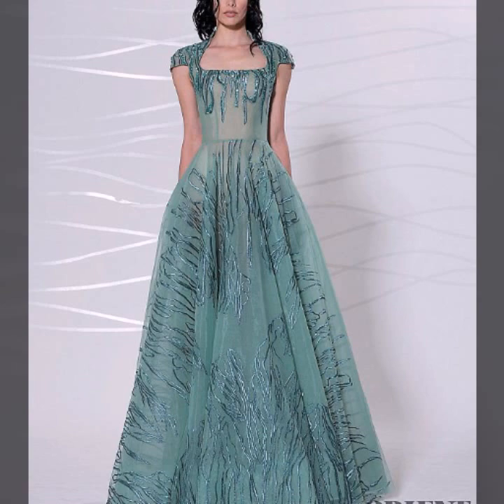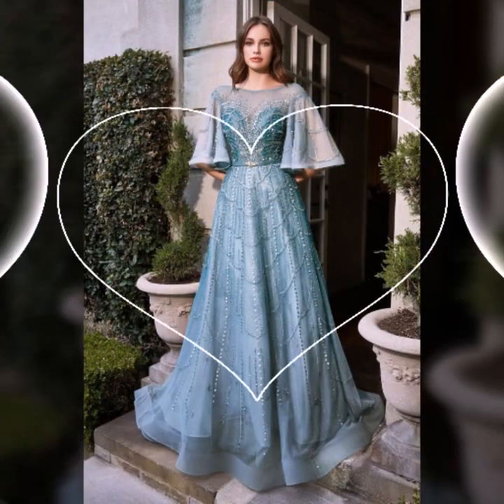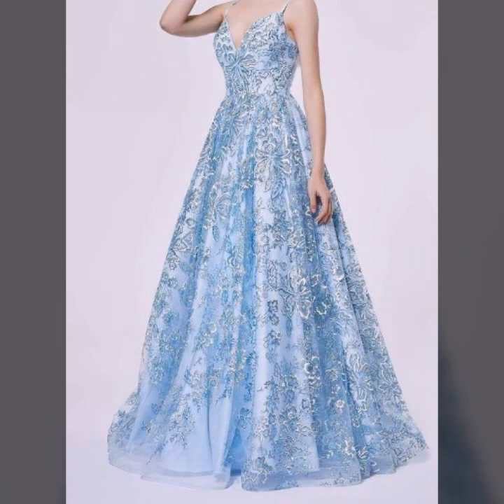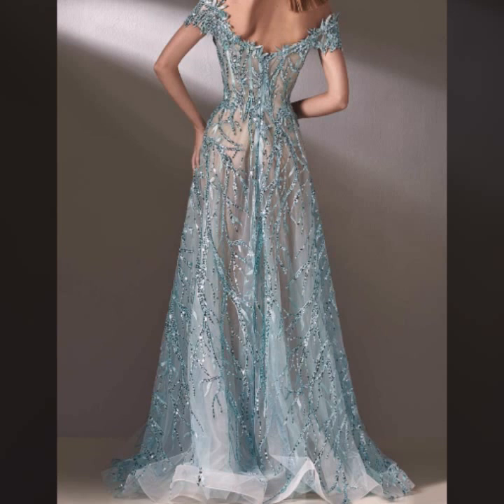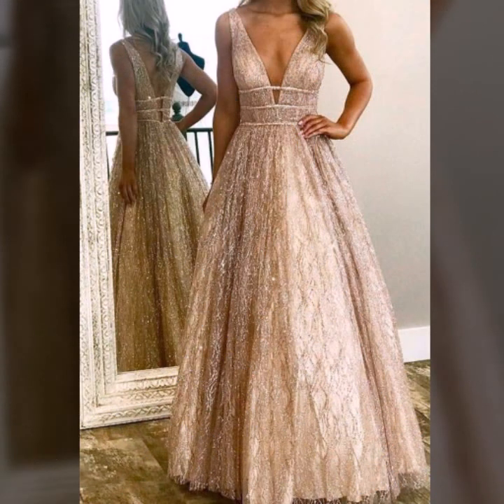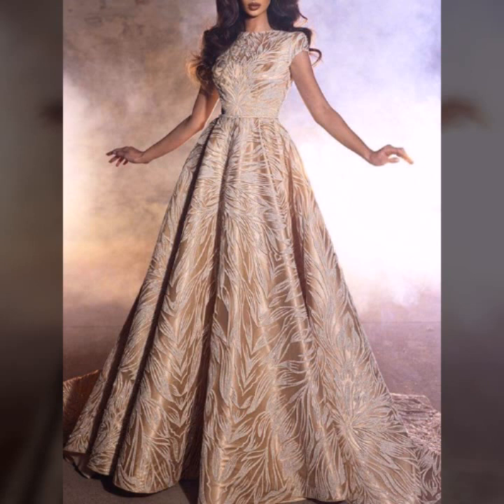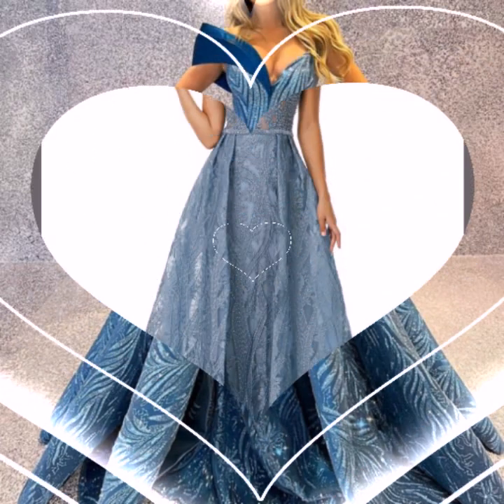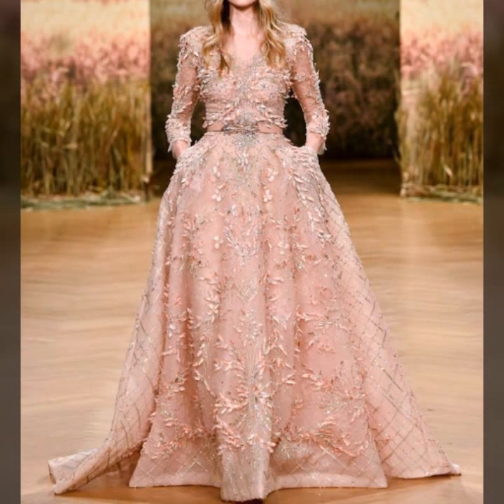Evening 🌆 for Long Maxi Sheath Dresses Embalsh Mother Of The Bride 2023